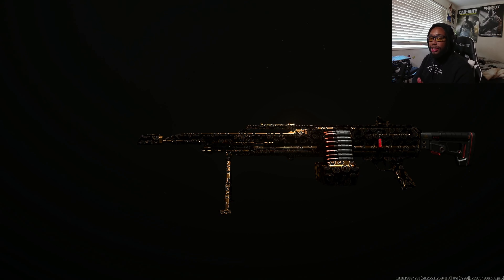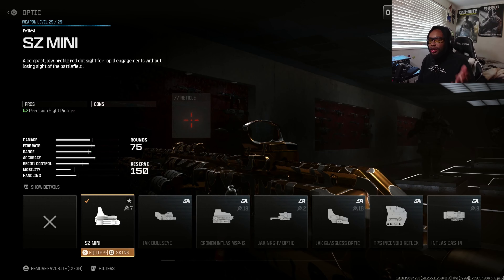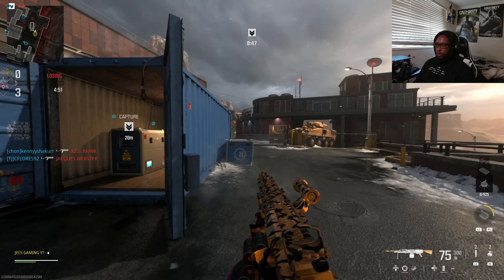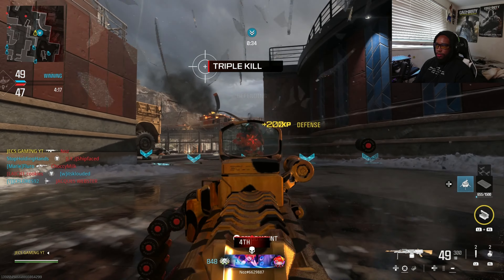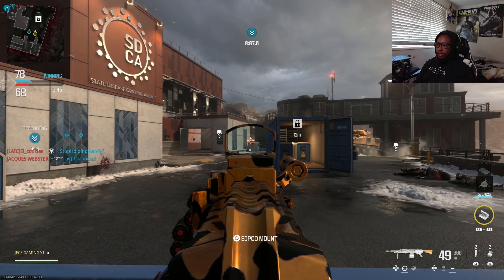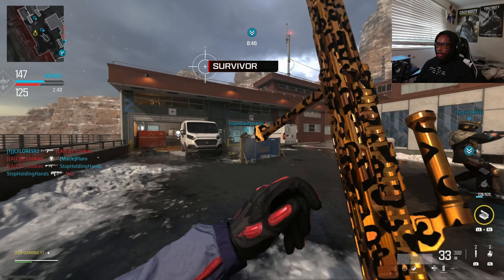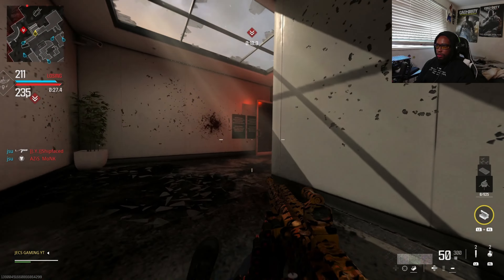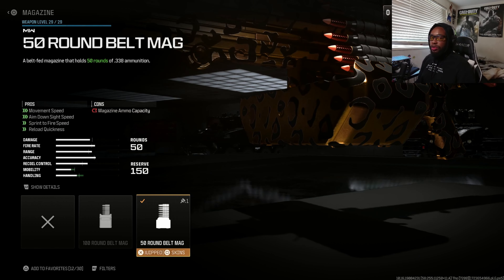BEST "Jak Protean" Class Setup In MW3 & Warzone (Conversion Kit META Loadout)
JAK Protean (RAAL MG Light Machine Gun, Week 4 Challenges)

This conversion kit turns the RAAL into a highly adaptable prototype weapon with a telescoping barrel that can be toggled between full-auto and semi-auto fire, offering suppressive fire and precision in the same weapon.

Video Title - BEST "Jak Protean" Class Setup In MW3 & Warzone (Conversion Kit META Loadout)